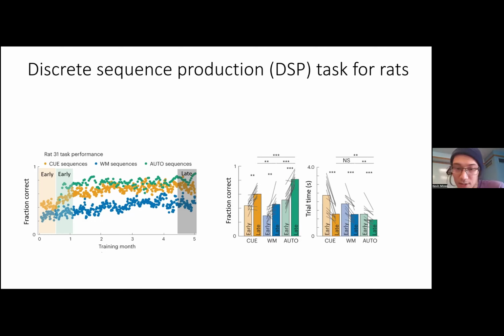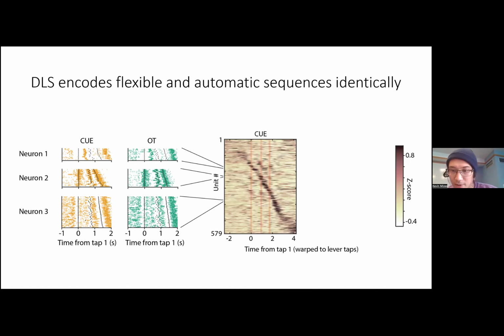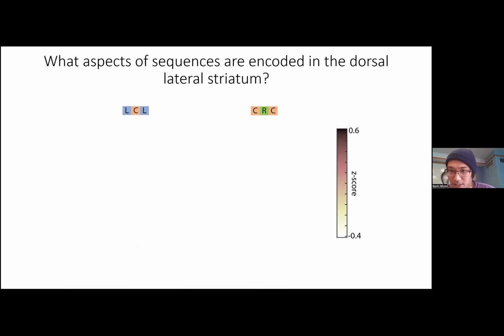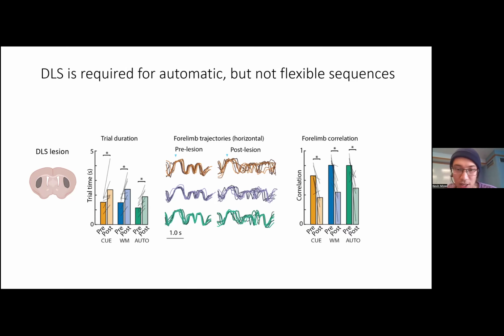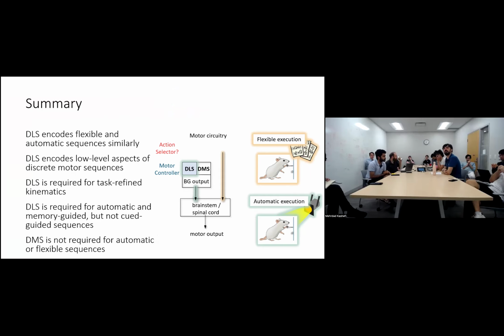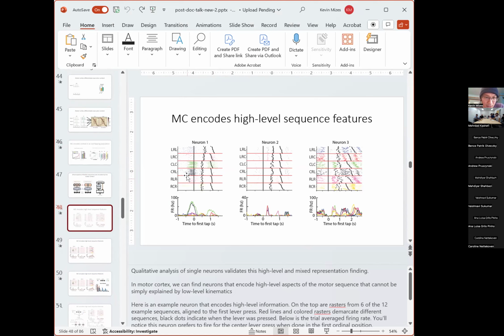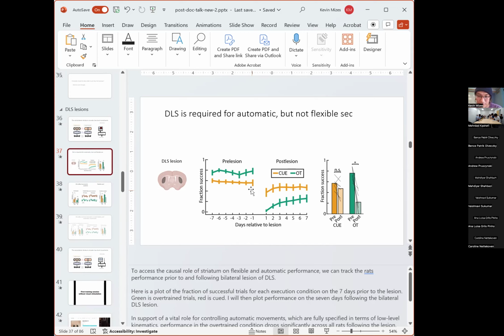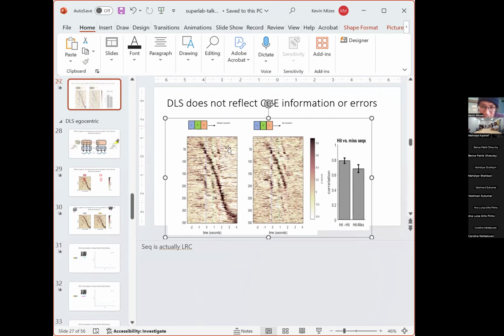Kevin Mizes (Harvard) - May 17, 2024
Kevin Mizes (Harvard) joins the Superlab to discuss his recent paper done with Bence Ölveczky's lab, "Dissociating the contributions of sensorimotor striatum to automatic and visually guided motor sequences."